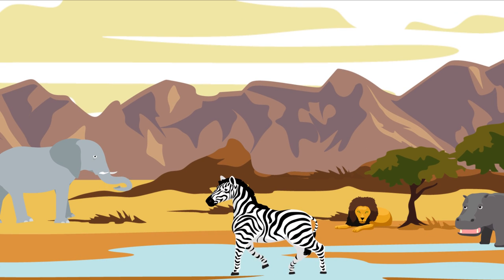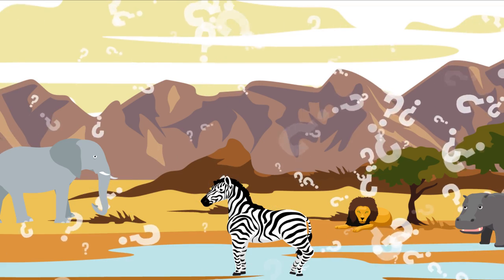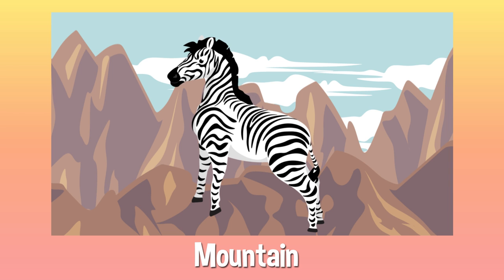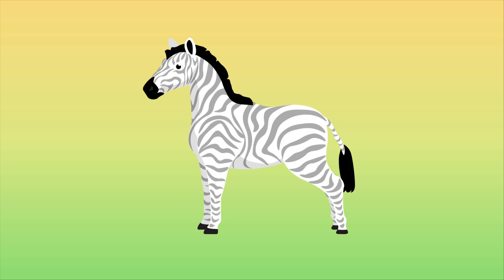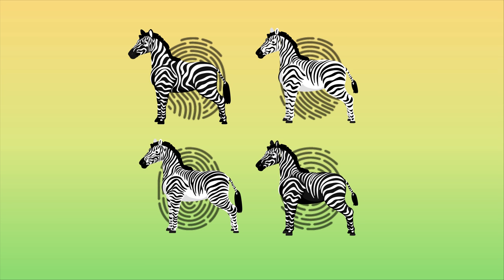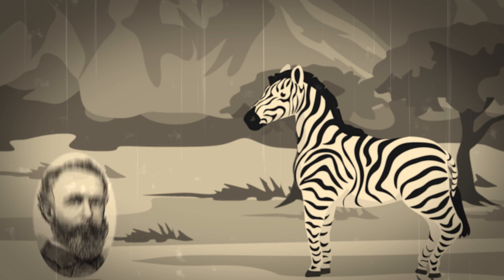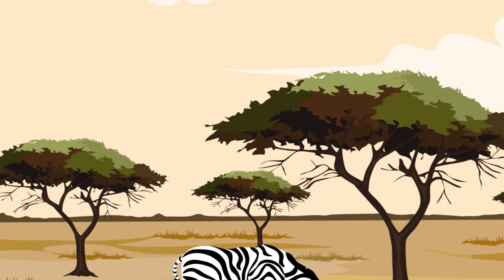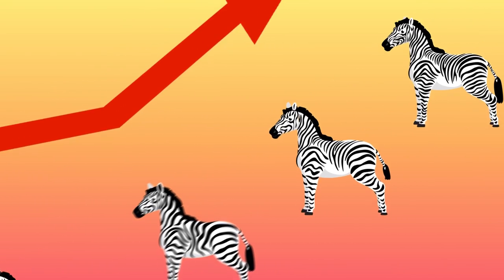Why Do Zebras Have Stripes? | COLOSSAL QUESTIONS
There’s few creatures in the Animal Kingdom quite as bizarre as zebras! It’s majestic striped coat is like something out of a fantasy land, and yet they live right here on Earth! So... what’s the deal? Why do zebra’s have such distinct stripes??

Written & Directed by: Matt Levy
Edited & Animated by: Sydney Kosgard
Executive Producer: Judy Meyers